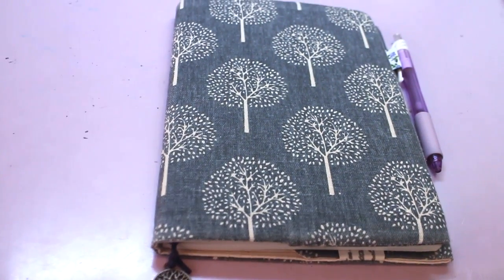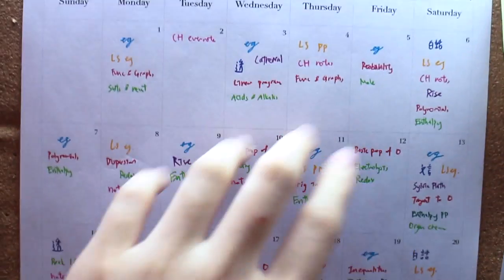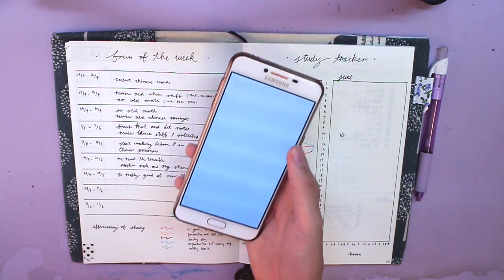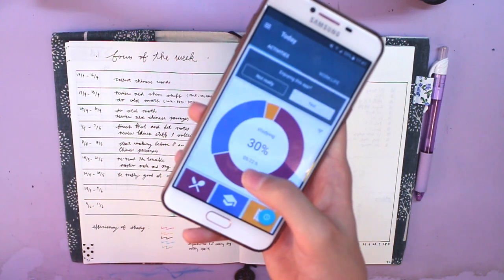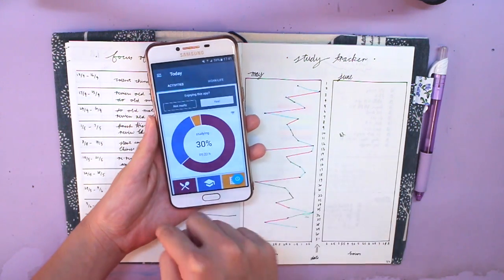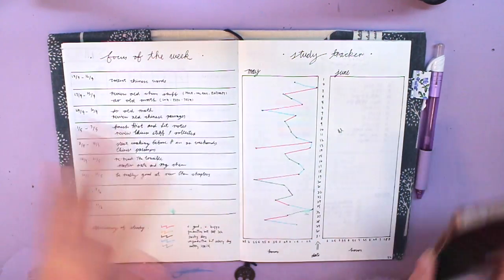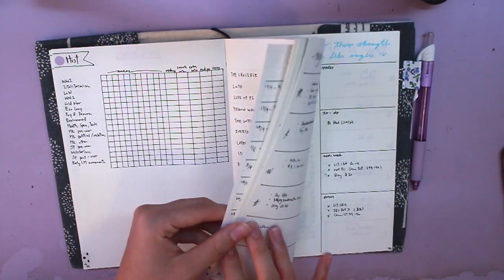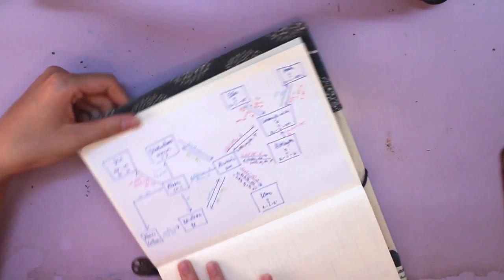How I Study for Final Exams | Everything Janis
APP I MENTIONED - SaveMyTime (Android)

✭ social media ✭
instagram (personal): @janis.dftba
instagram (books/study blog): @everythingjanis